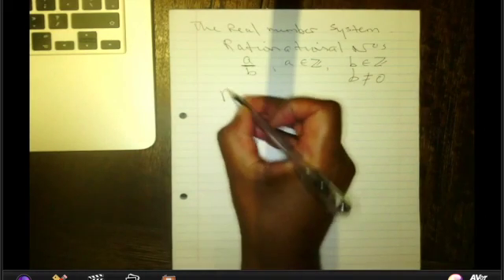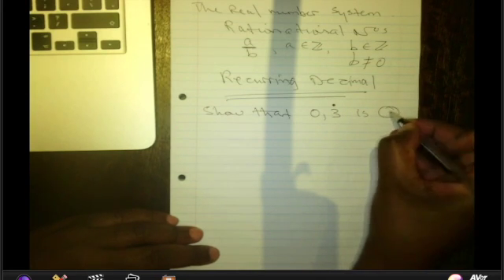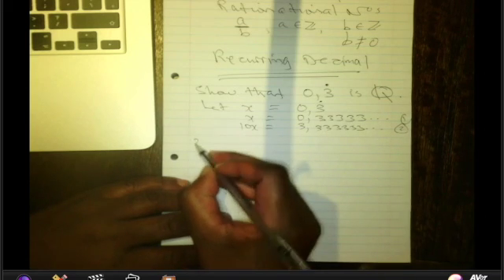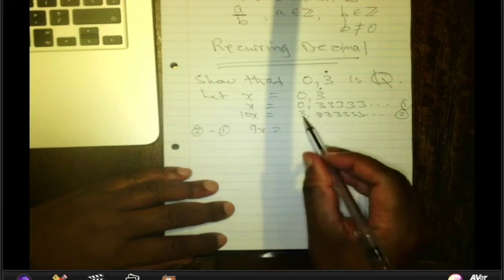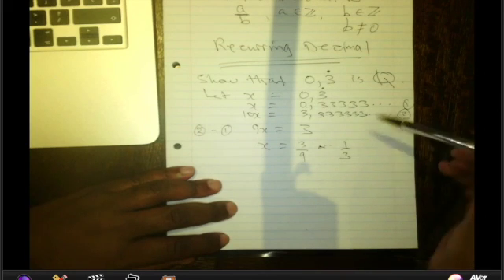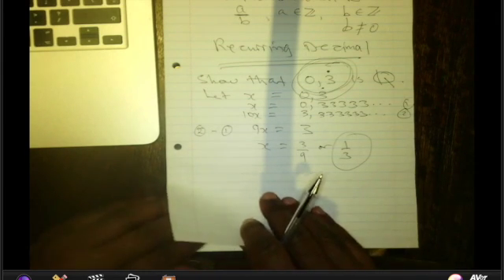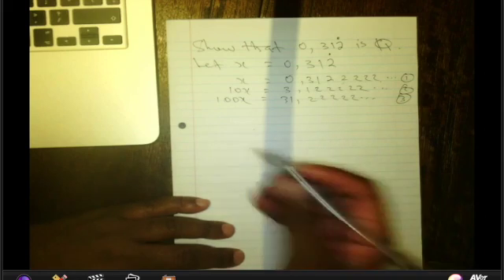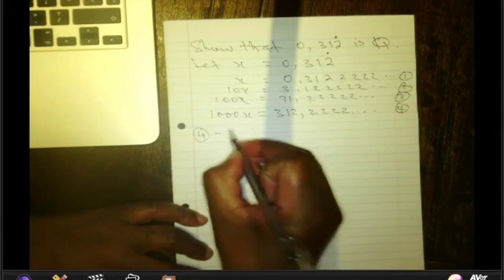Recurring decimals are rational SD 480p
This video shows how recurring decimals can be shown to be rational.